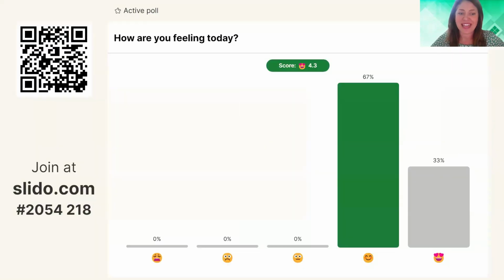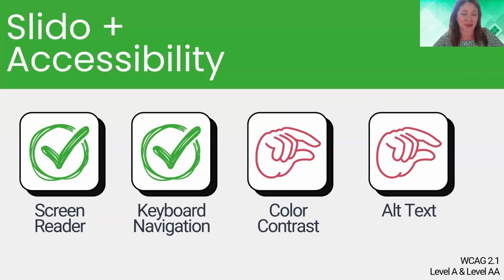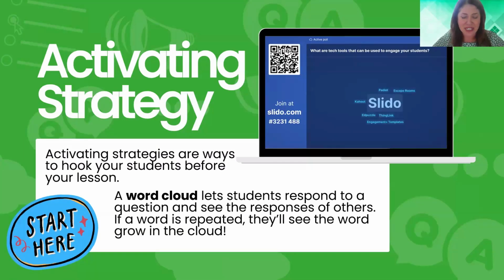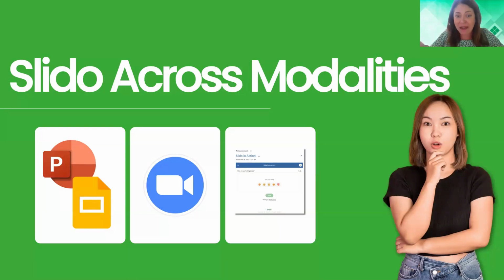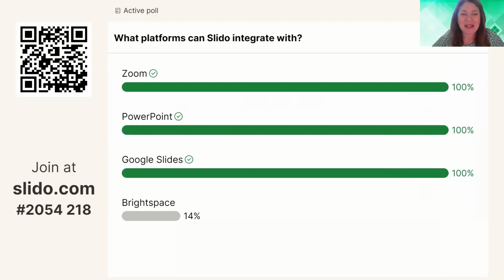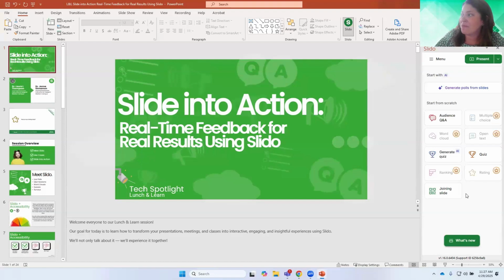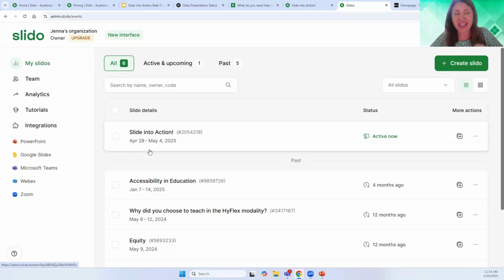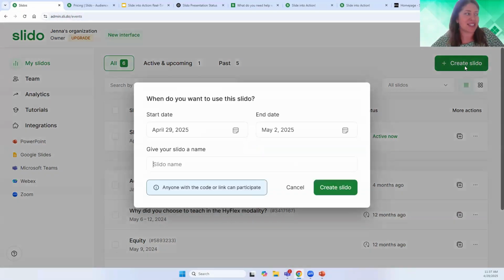Lunch and Learn: Slide into Action - Real-Time Feedback Using Slido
Discover how Slido can transform your presentations into interactive, engaging experiences with real-time feedback. In this session, you’ll explore practical ways to use Slido for polls, quizzes, Q&A, and more, to enhance audience engagement and gain actionable insights. Whether you’re leading a meeting, teaching a class, or hosting an event, you’ll leave equipped to "slide into action" and achieve impactful results.

03:35 - Meet Slido
04:54 - Slido & Accessibility
09:00 - Use Cases
16:46 - Slido Across Modalities
21:52 - Best Practices
24:19 - Instructor View & Behind the Scenes